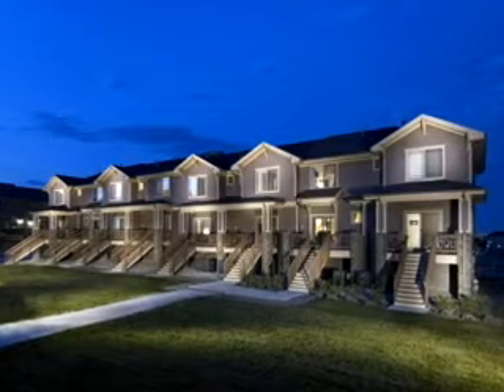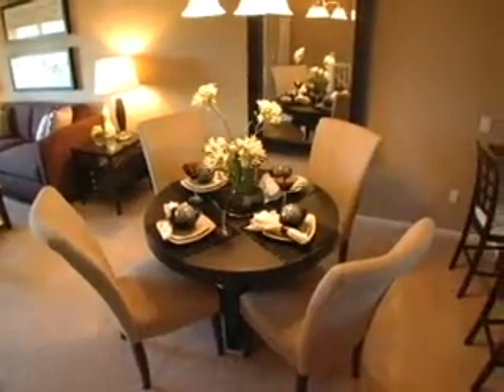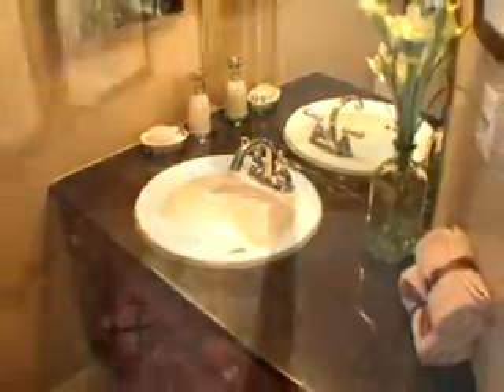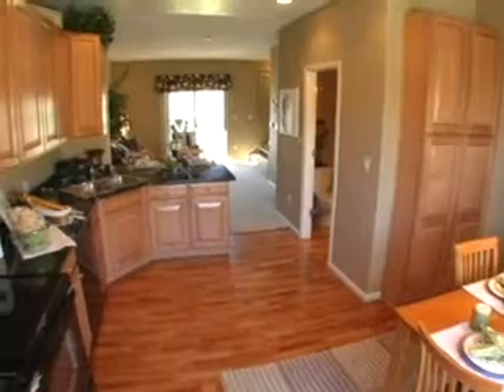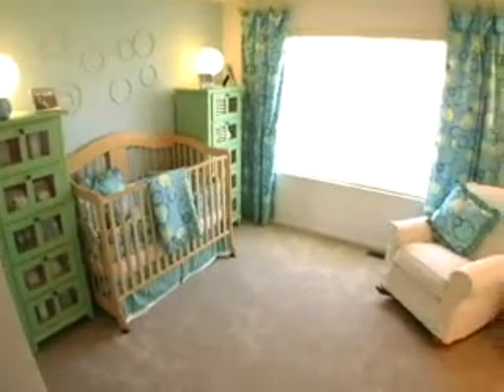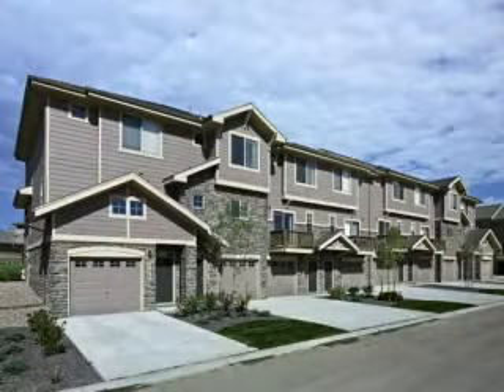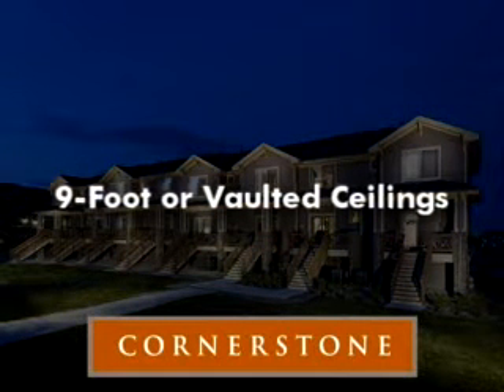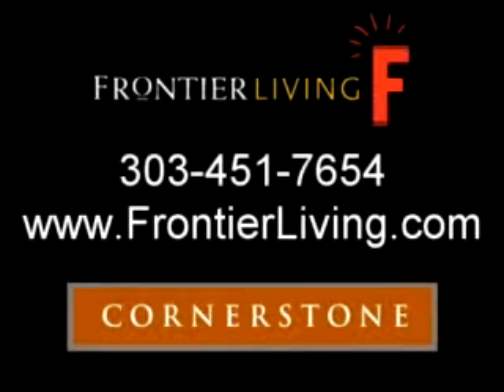Cornerstone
Experience Frontier Living with this video of Cornerstone located in the heart of Thornton, Colorado.